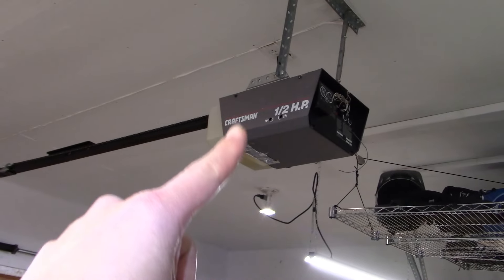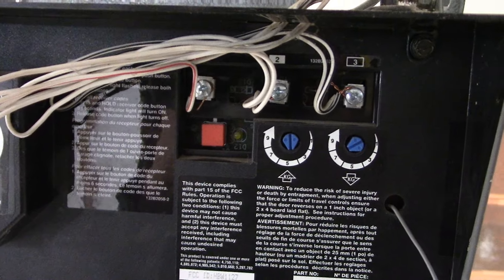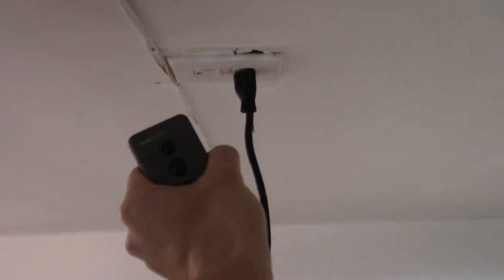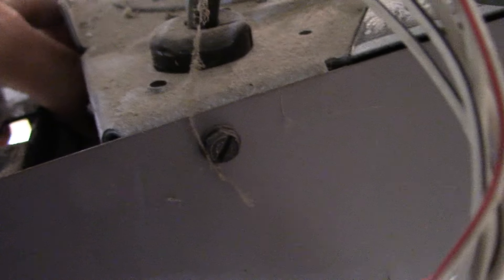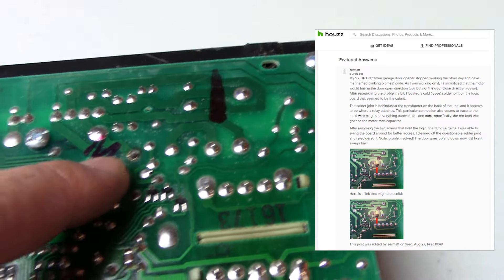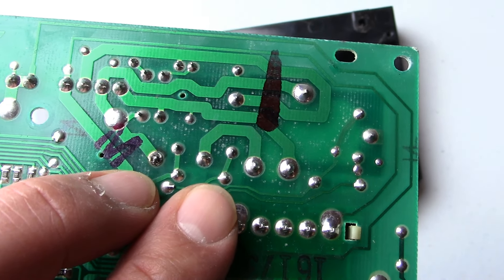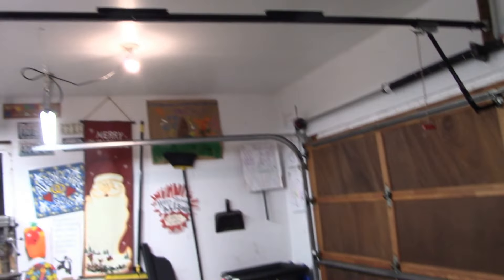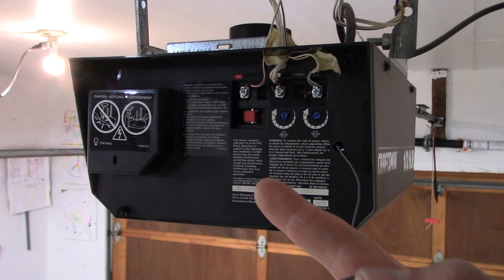Garage Door Motor Not Working – Solved!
Is your garage door motor not working?  In my case, this was due to a solder on the printed circuit board breaking off.  The solution is to simply resolder the connection and you are back in business.  Save yourself time and money and use this easy fix.